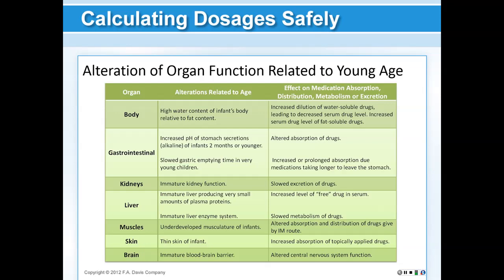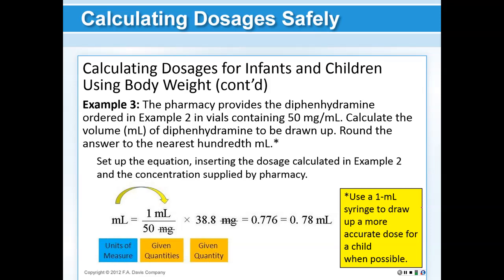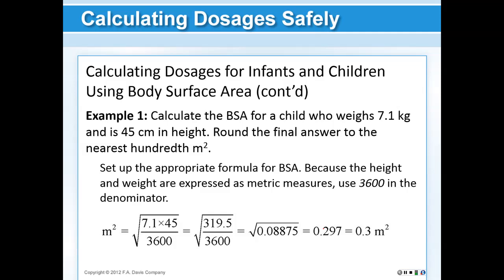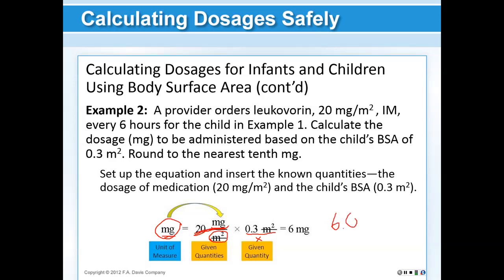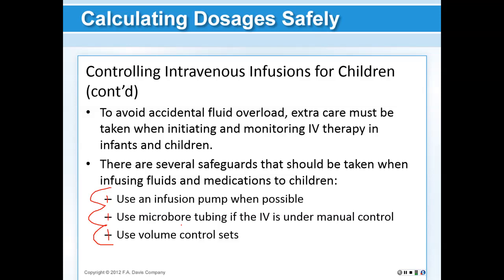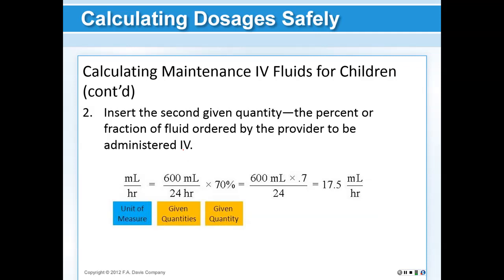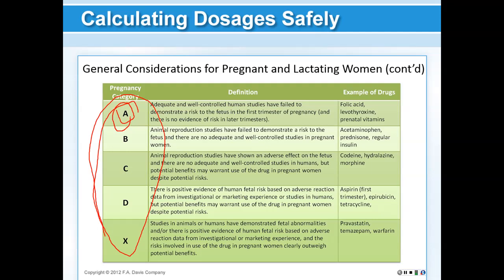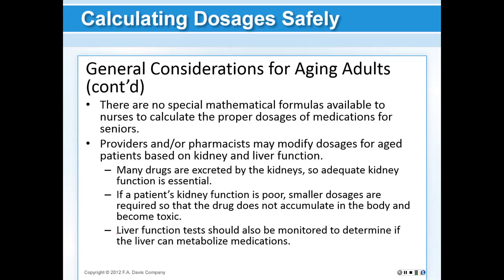Horntvedt Ch. 18 Lifespan Considerations